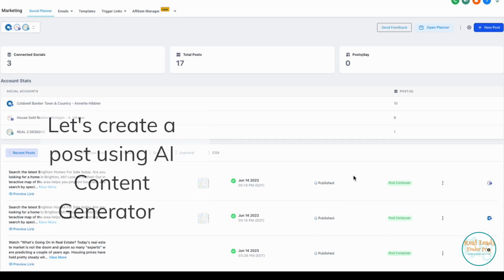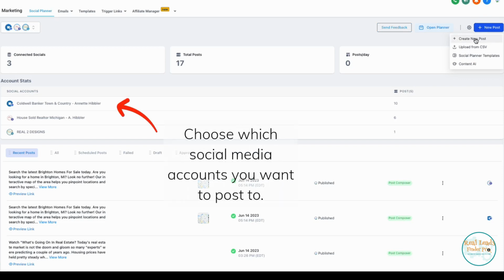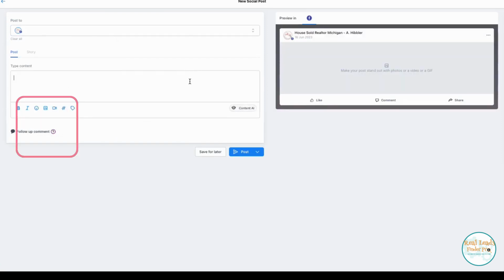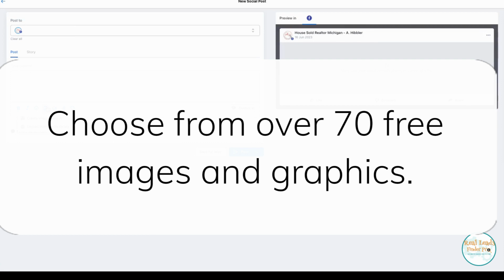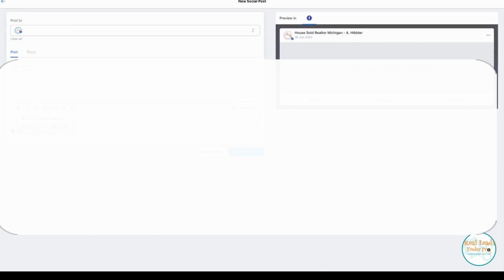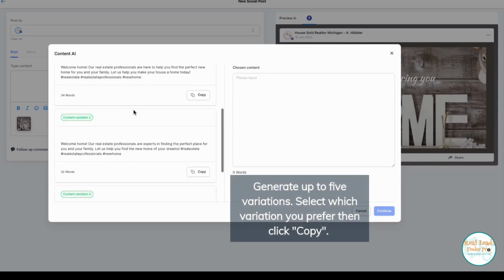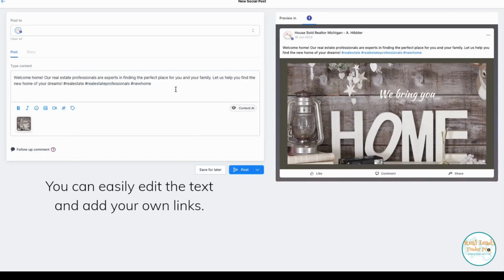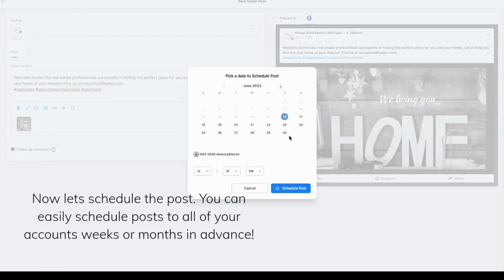REAL ESTATE AGENTS Are Dominating Social Media with AI-Generated Content!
Don't know what to write? Let our AI Content Generator write it for you! Watch this video to see just how easily you can generate new content on all of your social media accounts at once. Using AI Content Generator included in Real Leads Finder Pro System, you can instant compose engaging content. No longer will you have to worry about what to write!

By using this social media planner, you can quickly and easily build up your social media posts days, weeks and months in advance. Supercharge your social media strategy and reach your goals in no time!

Real Leads Finder Pro is a powerful real estate marketing solution that helps you track and manage your leads from a single platform. By using Real Leads Finder Pro, you'll be able to keep your data organized and track your leads from start to finish. This is the perfect tool for real estate professionals who want to improve their sales process and track their progress. Find us at RealLeadsFinder.com

NEVER MISS ANOTHER LEAD. You'll be instantly notified with push notifications that let you immediately hop on an SMS conversation or voice call.

JUST SOME OF OUR FEATURES:
- 30 Done For You engaging email templates included.
- 30 Automated Workflows for Real Estate Agents.
- 33 Beautiful email templates included.
- Easy calendar integration for instant client bookings.
- Customer Relations Manager (CRM)
- Library of Automation Workflow templates
- Surveys
- Webchat
- Google My Business Call Tracking
- Missed Call Text Back
- Social Planner

The Simple Lead Generation System That Brings In Top Producer Commissions WithOUT Cold Calling, Door Knocking, Expensive Direct Mail, Or Cutting Your Commissions!

STOP PAYING FOR LEADS! Here's How You Can Generate Your Own 15+ leads in the next 30 days: WATCH

All-In-One Real Estate Agent Marketing System puts you in the driver's seat.  This system will make you money, not just take your money!

- 30 Done For You engaging emails included.
- 30 Automated Workflows for Real Estate Agents.
- 33 Beautiful email templates included.
- Surveys
- Webchat
- Social Planner

STOP PAYING FOR LEADS! Here's How You Can Generate Your Own 15+ leads in the next 30 days: